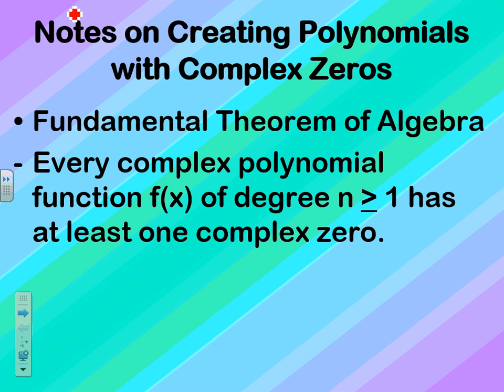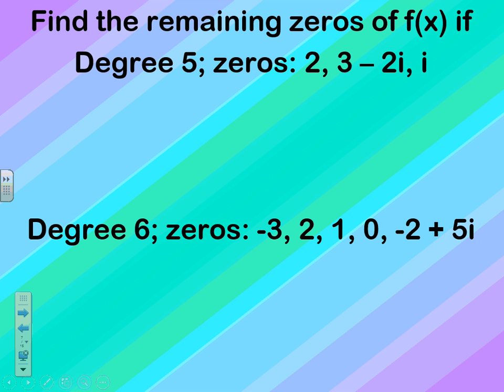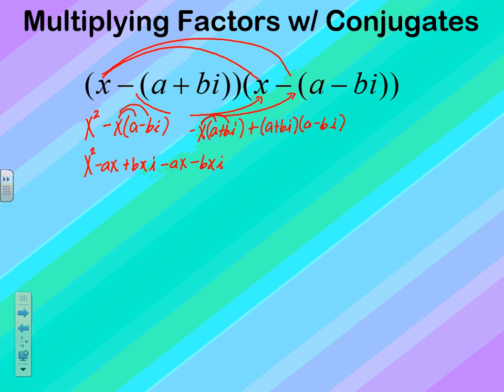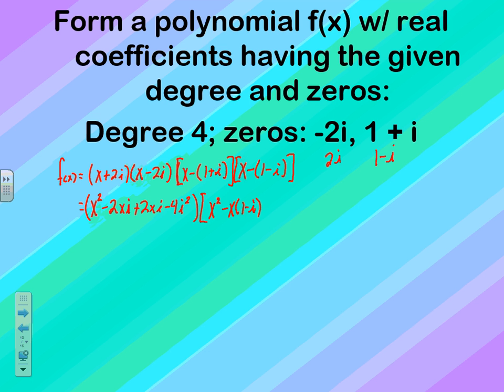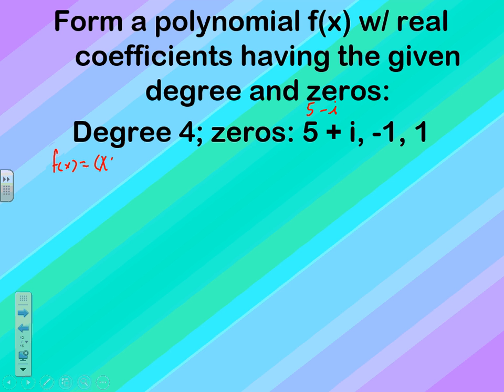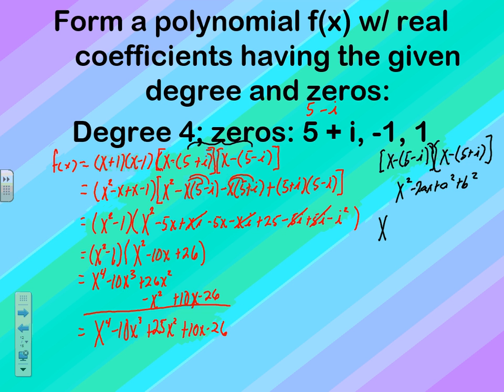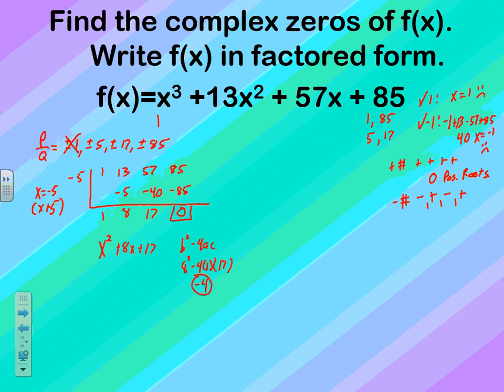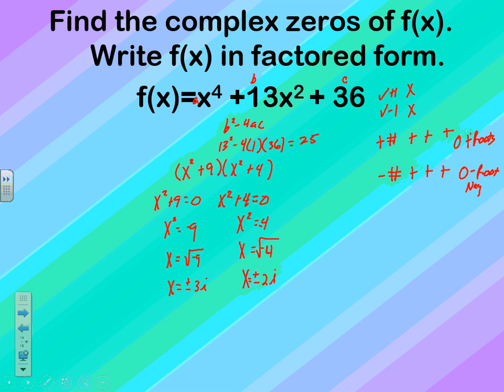Creating Polynomials Using Complex Roots